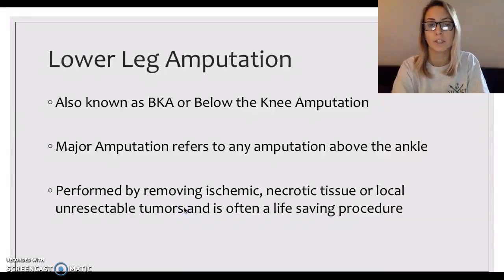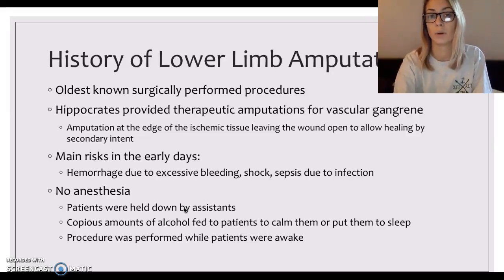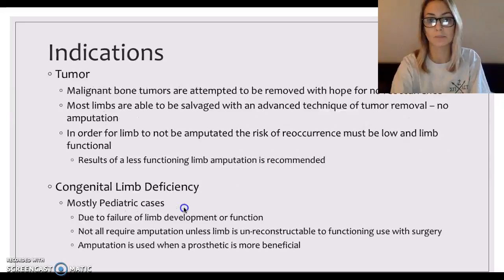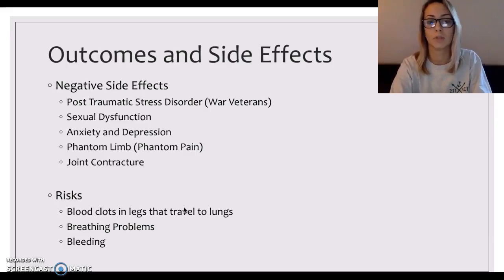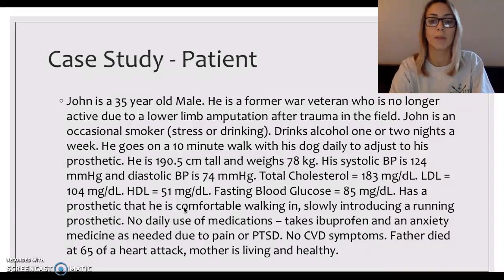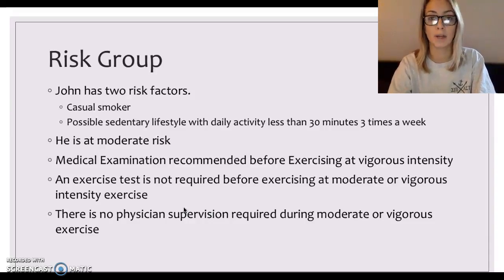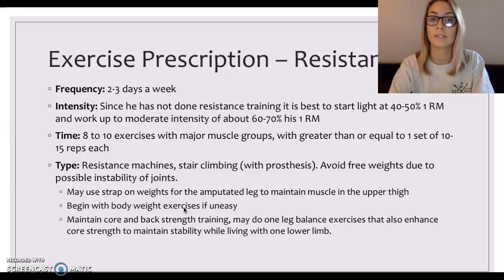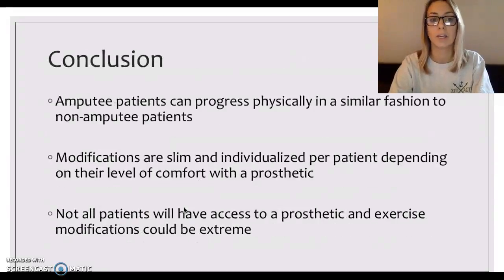Case Study - Lower Limb Amputation (Marissa Harrigan)